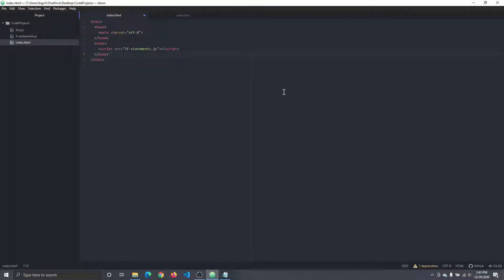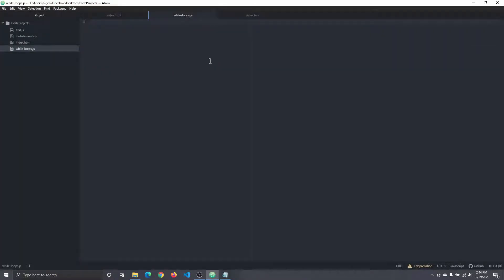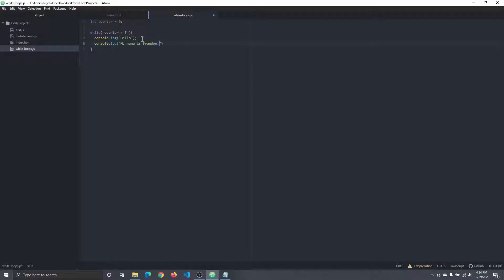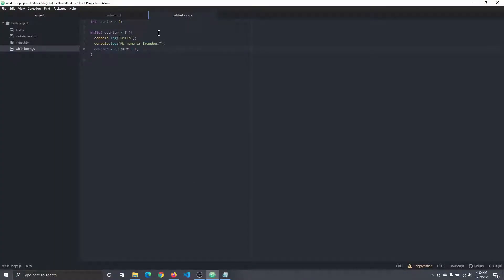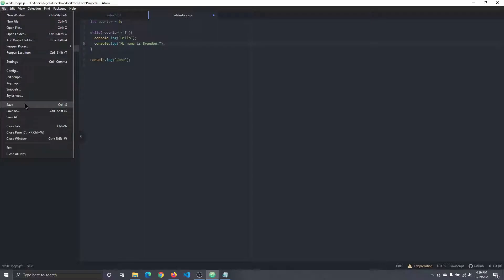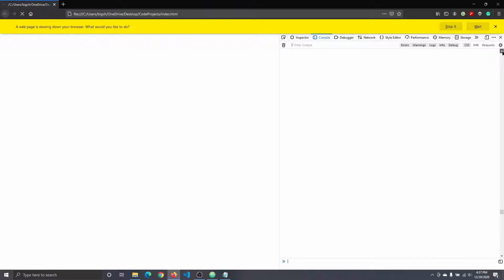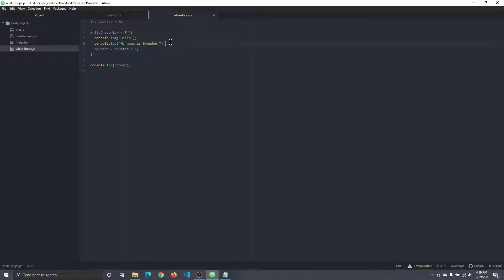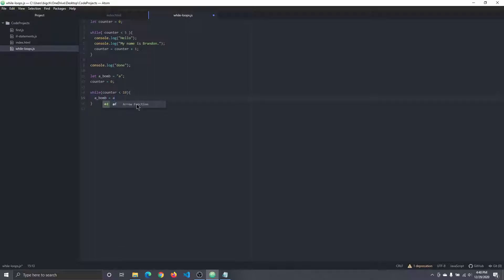Code Now! - JavaScript While Loops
Covers the fundamental use and potential pit falls of while loops in javascript. Questions welcome in the comments.